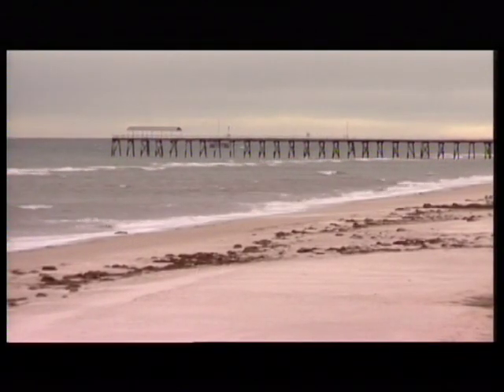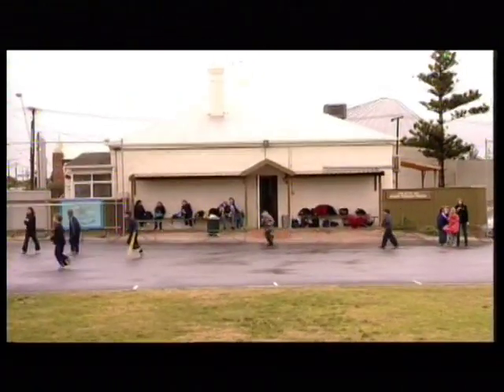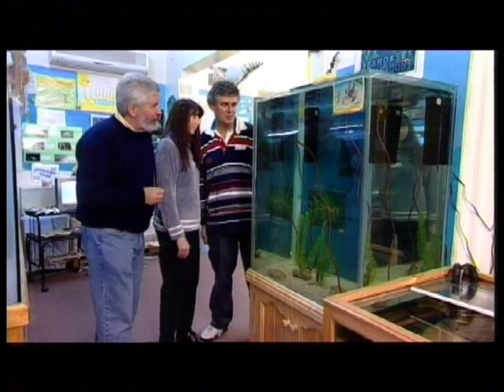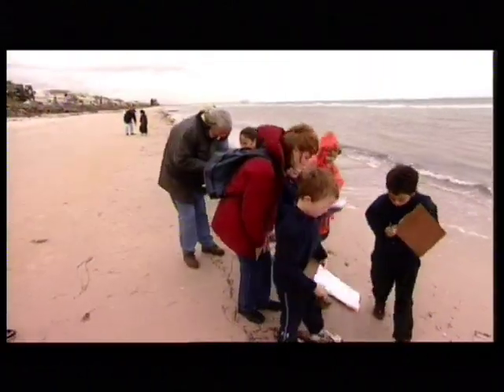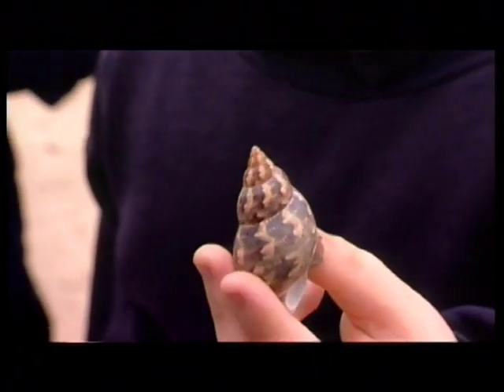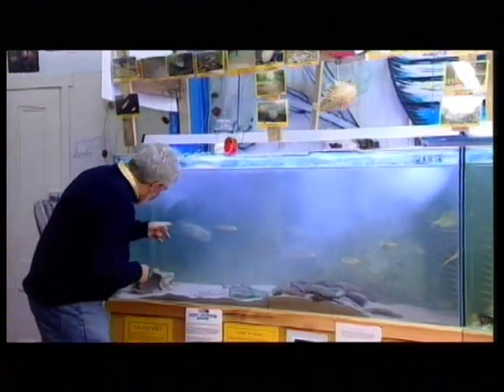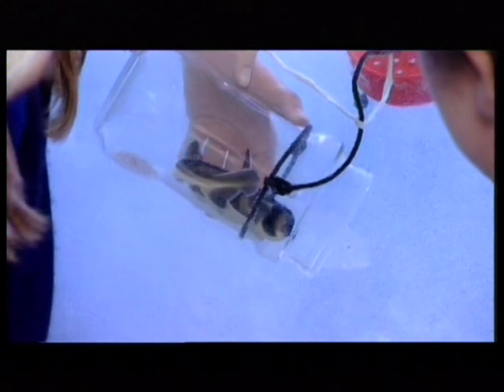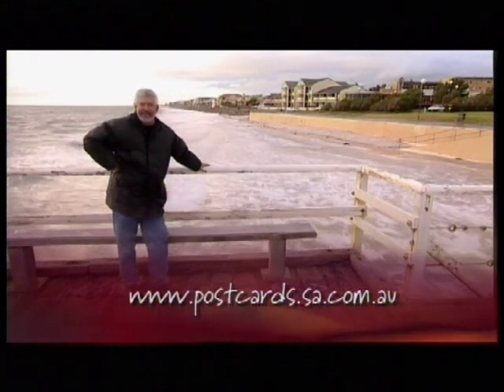Marine Discovery Centre on Postcards (2001)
In 2001, Keith Conlon from Postcards visited the Marine Discovery Centre in Henley Beach for his program. There have been many upgrades to the centre in the last 18 years, however, it is wonderful to take a trip down memory lane and celebrate the beginnings of South Australia's only coastal and marine educational facility for students and the community.

The MDC opened in 1997 and educates over 7000 primary school and community group visitors annually and aims to provide the most inspirational discovery learning experiences whilst empowering students and the community to actively protect South Australia’s iconic coastal and marine environments.